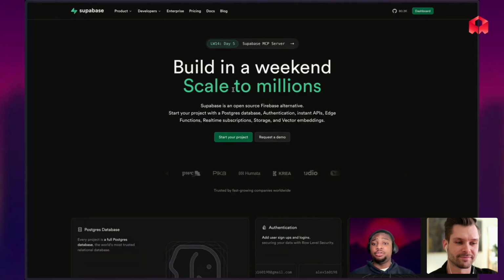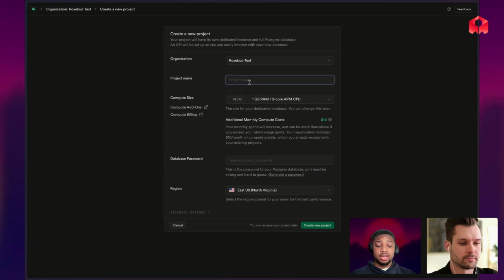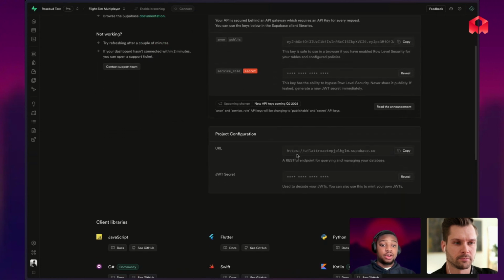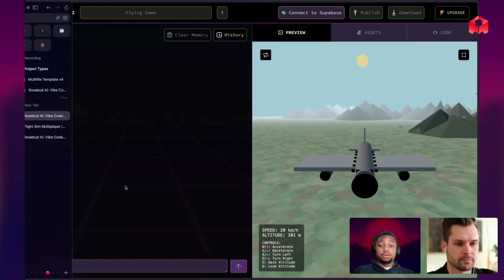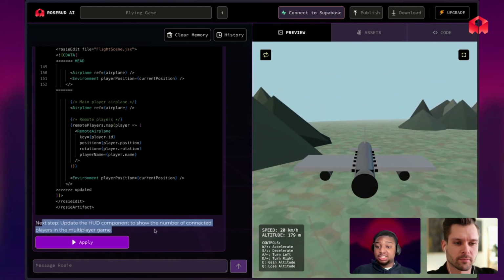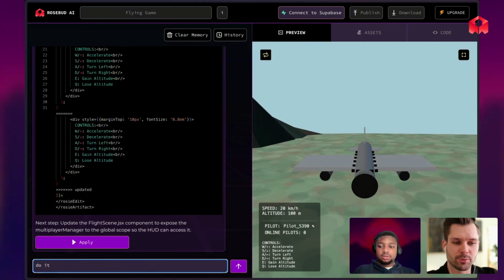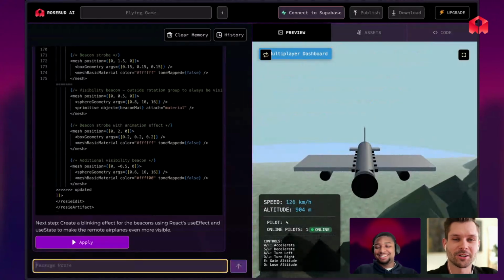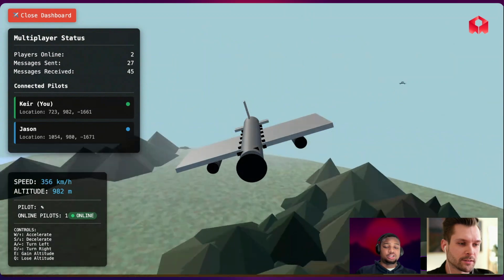Add multiplayer to your game in minutes (easy guide)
• 0:00 Intro to Multiplayer Games
 • 0:16 Understanding Supabase & Backends
 • 1:11 Creating a Supabase Project
 • 2:00 Connecting Supabase to Your Game
 • 2:51 Making Your Game Multiplayer
 • 3:56 Implementing Multiplayer Step-by-Step
 • 4:26 Adding API Keys & Setup Check
 • 5:08 Finalizing Multiplayer Integration
 • 5:28 Publishing & Testing Multiplayer
 • 5:52 Debugging Gameplay Issues
 • 6:26 Polishing Multiplayer Experience
 • 6:56 Wrap-up & Final Thoughts